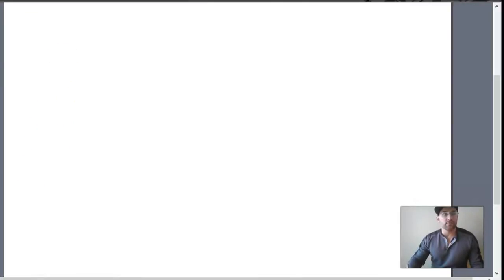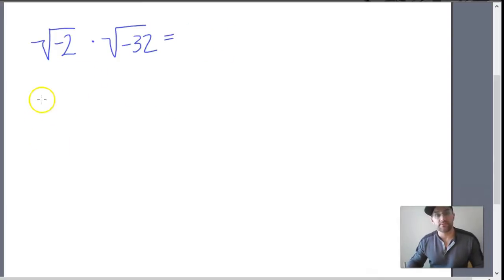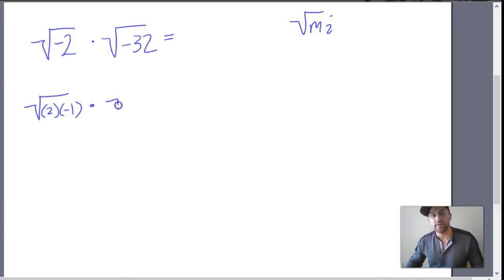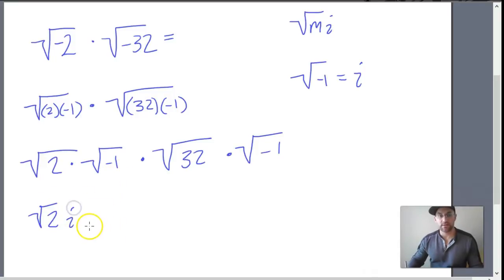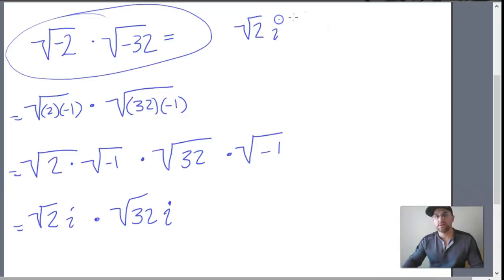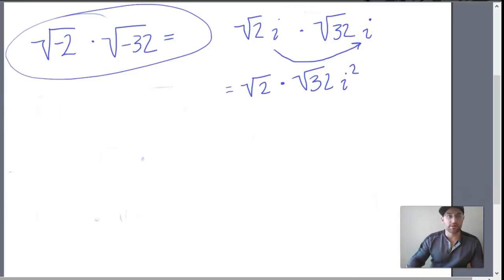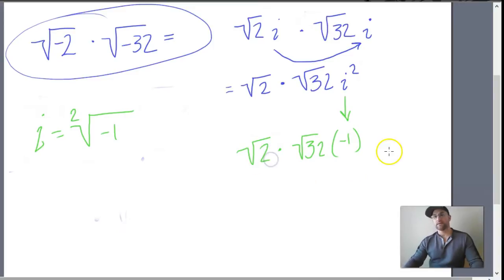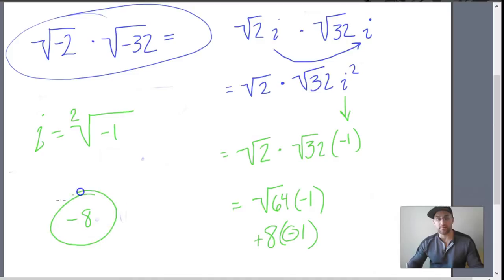Imaginary (i) Example 8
Multiply two negative square roots...I will dissect the process so that you understand it simply! Jerry Reed Easy Math